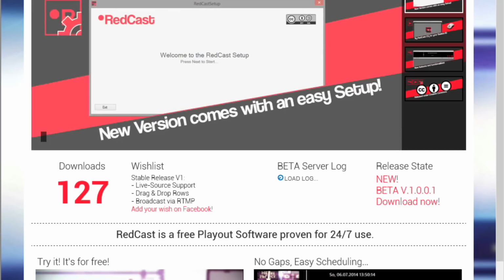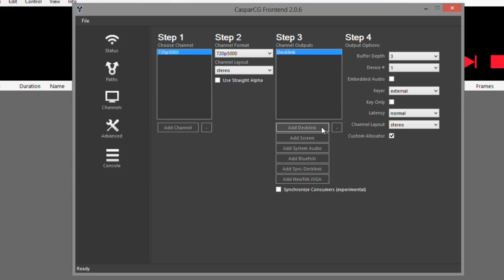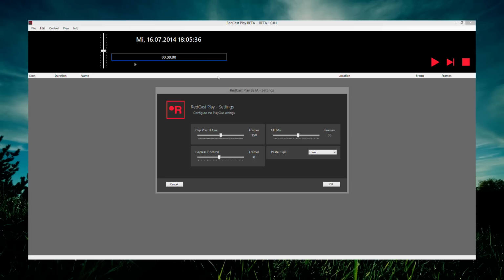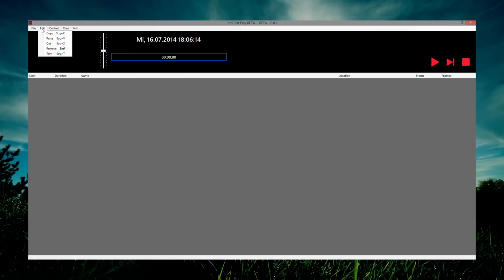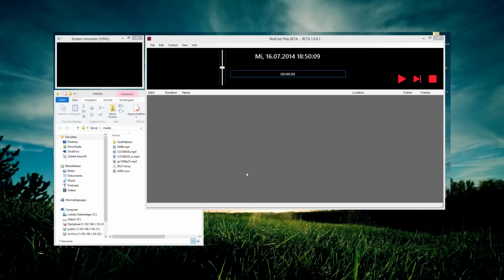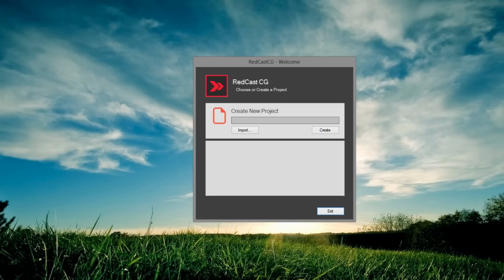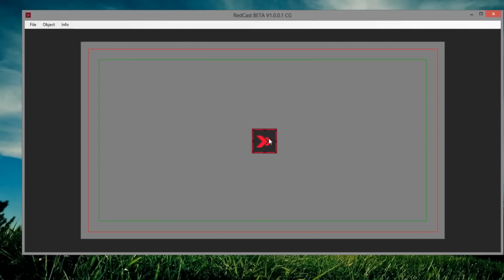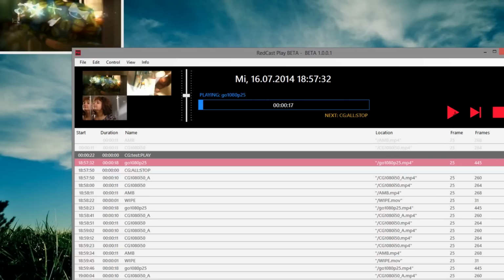RedCast Operating Manual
Version BETA 1.0.0.1